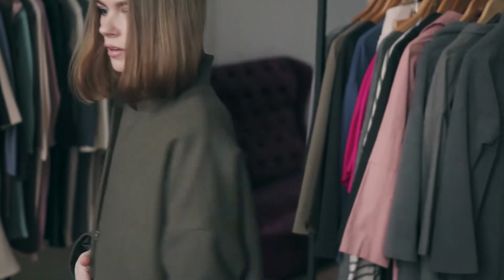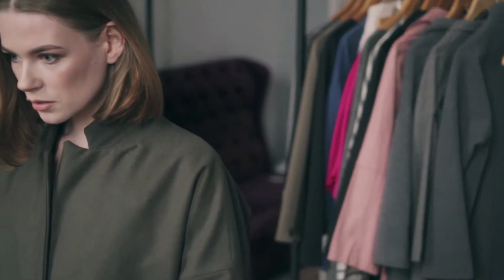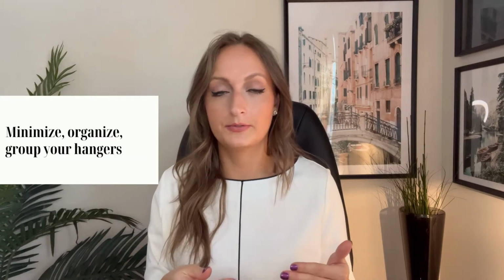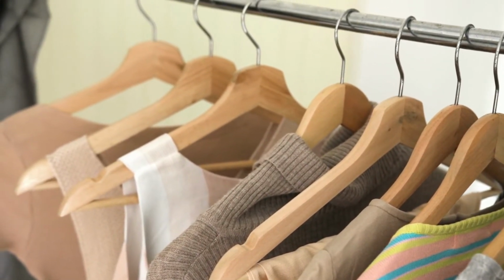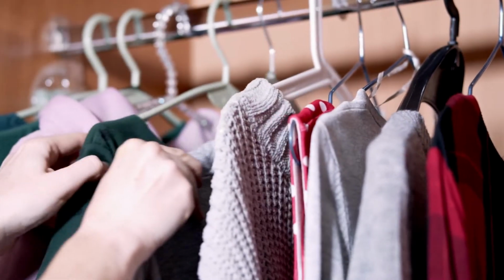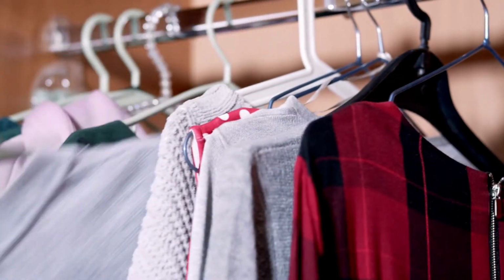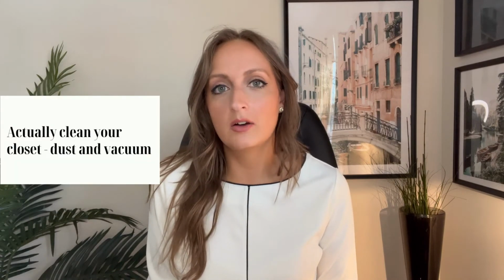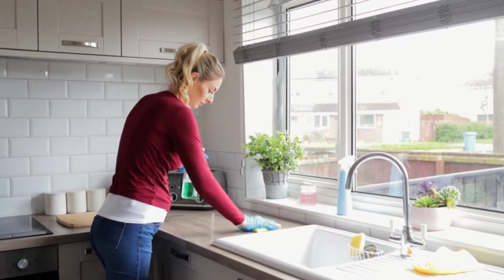HOW TO FENG SHUI YOUR CLOSET FOR BEGINNERS |Feng Shui Tips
Answering beginners' questions on How To Feng Shui Your Closet. Feng Shui can be an overwhelming big word but it all comes down to energy.

Working on your office next? Follow along as I Feng Shui my office and share 15 Feng Shui tips!

My mission at Elemental Clarity is to help people TRANSFORM a life they are TOLERATING into one they absolutely TREASURE! I help them do that with Classical Feng Shui.

How To Feng Shui Your Closet For Beginners: 0:00
What to do with your clothes: 2:04
What to do with your shoes: 6:54
What to do with your undergarments: 9:39
How to reduce the visual clutter: 12:21
A surprising way to clean your closet: 13:41

Want more Feng Shui?! Check these out ➡

✨SUBSCRIBE and hit the notification bell if you're someone who's ready to enJOY the journey of life on the way to your destinations - you'll be alerted every time new Feng Shui & mindset tips are shared!

✨(Free!) Want to know your Personal Energy number (Ming Gua) and Personal Element so that you can apply tips you hear from the videos?